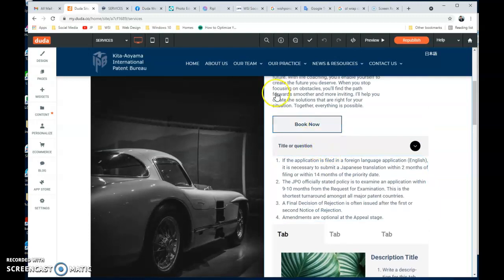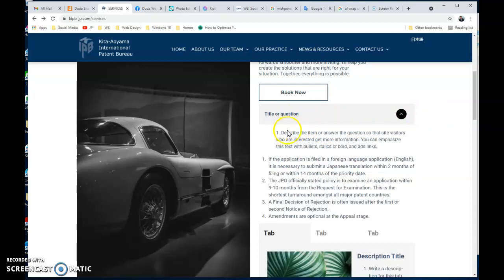Duda Ordered List: Hideous User Experience